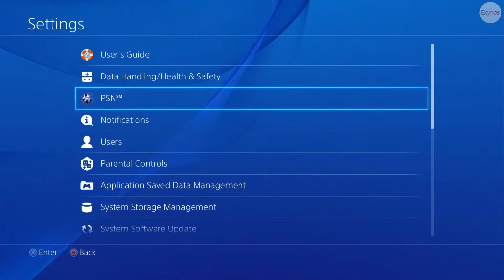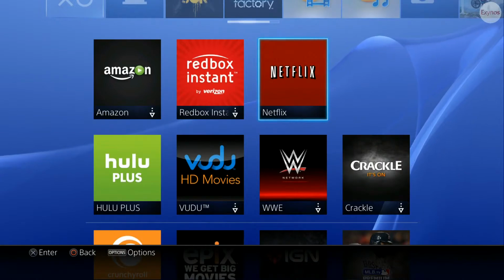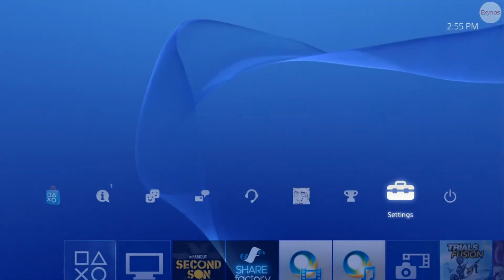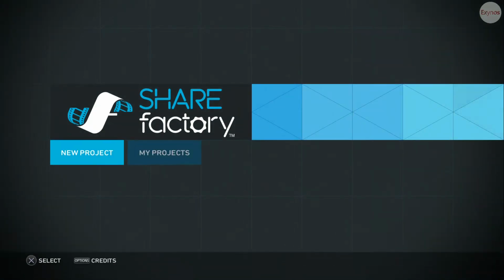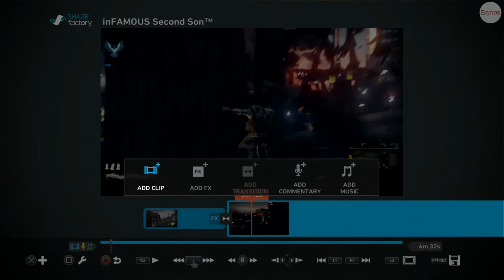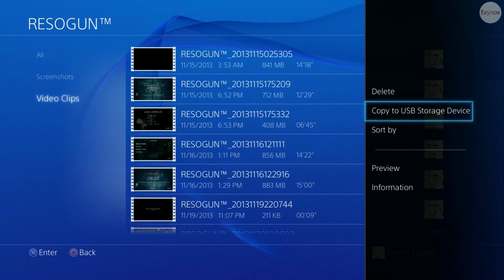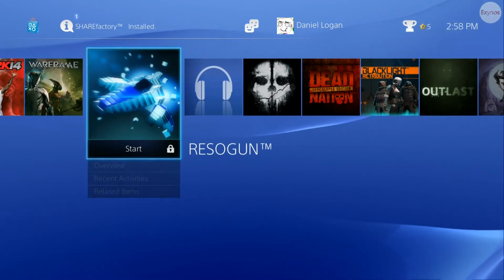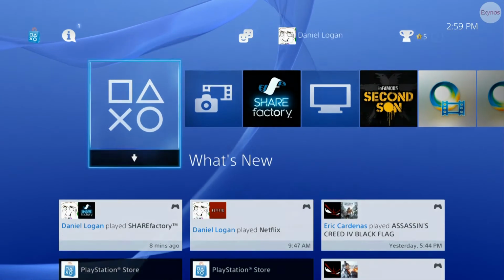Playstation 4 1.7 Update: Content Sharing & Disable HDCP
Check out the section below for links galore.